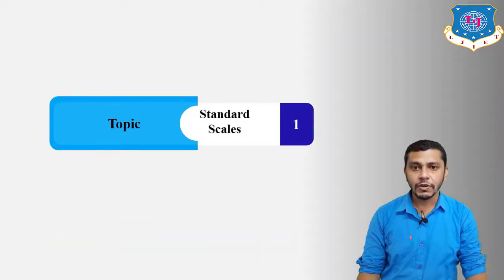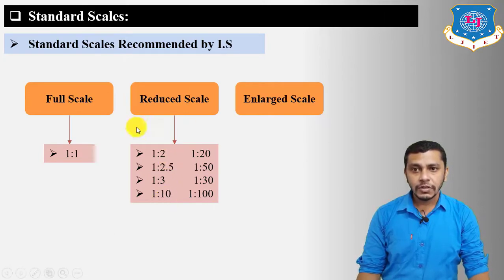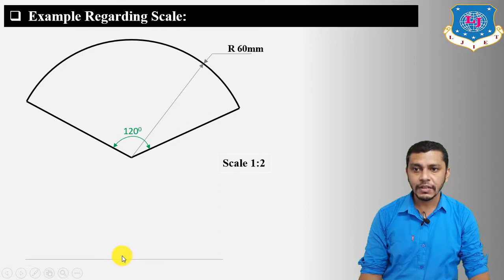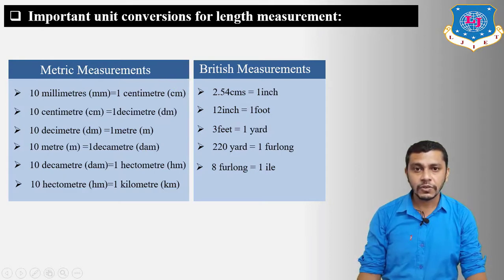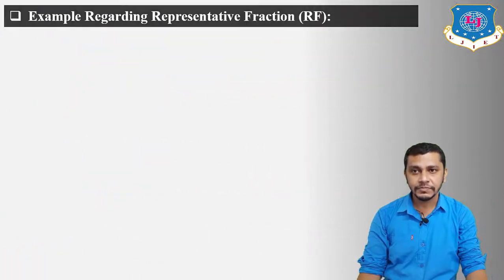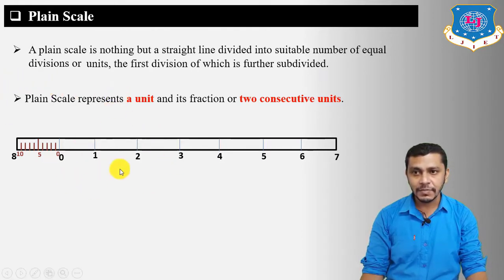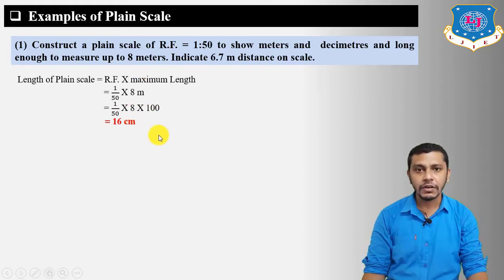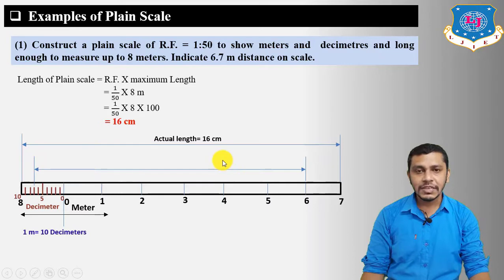Lec-05_Plain Scale Session-I | Engineering Graphics-I | First year Engineering